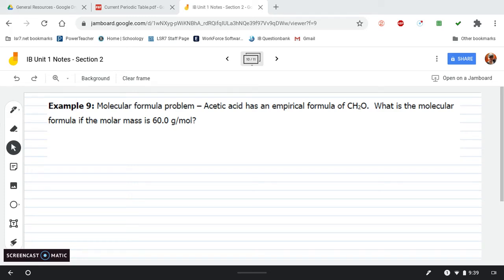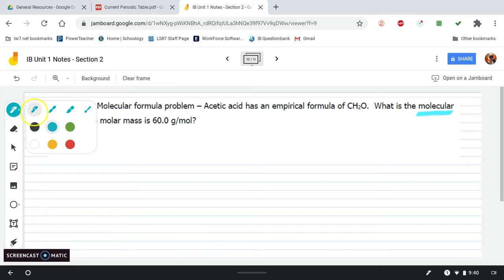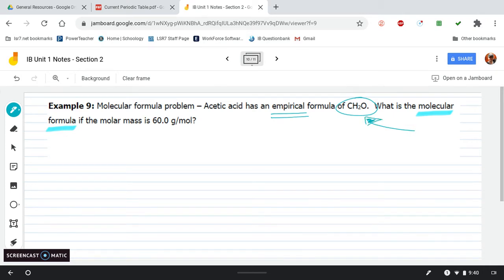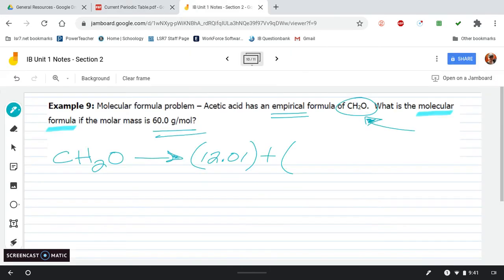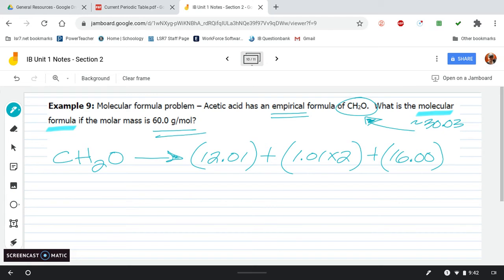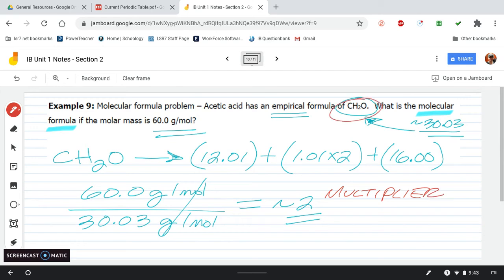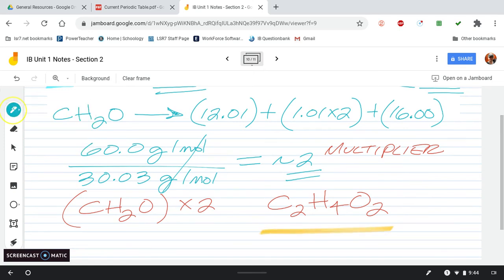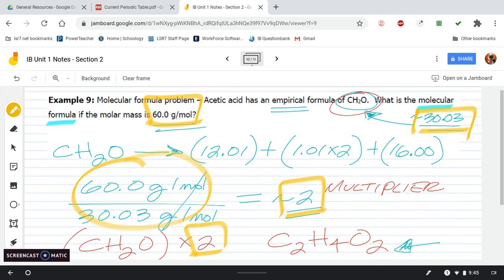IB Unit 1 Notes - Section 2 - Part 9